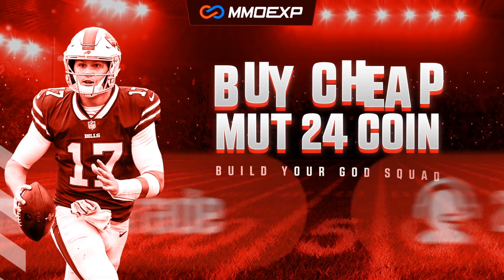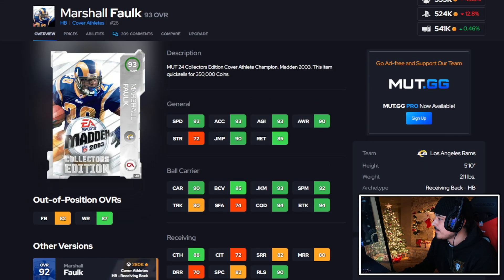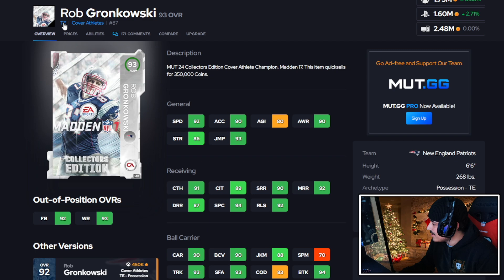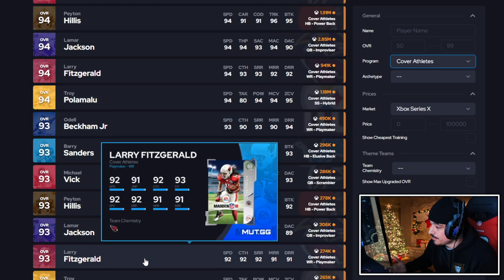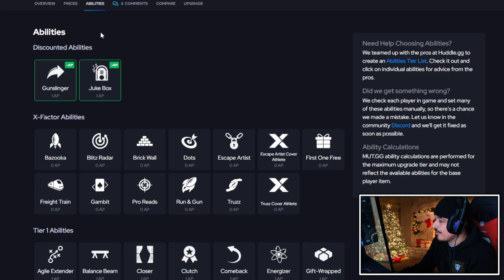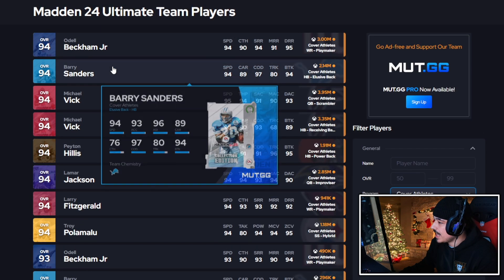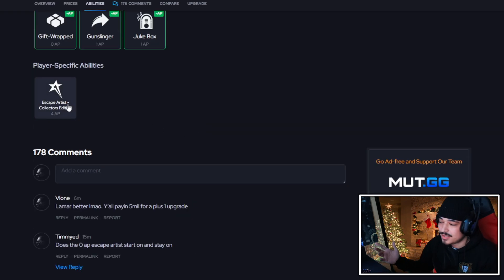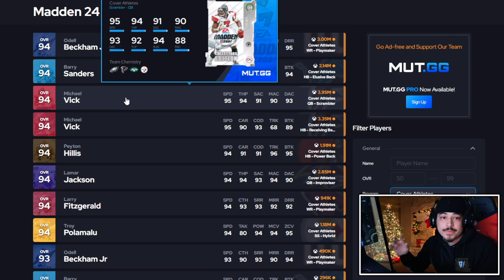GRADING ALL OF THE "COVER ATHLETE" CARDS in Madden NFL 24 Ultimate Team!!!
MADDEN 24 ULTIMATE TEAM Best Cover Athlete Cards

Best Cover Athlete Cards Madden NFL 24